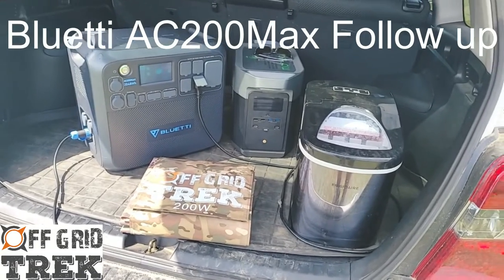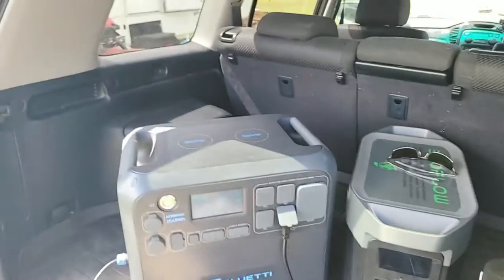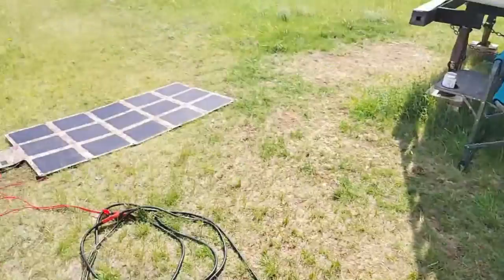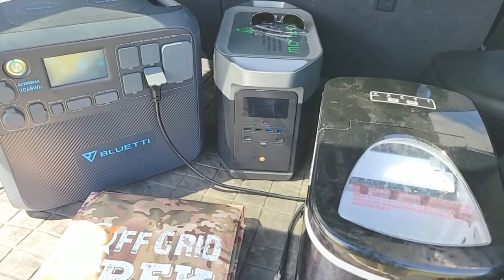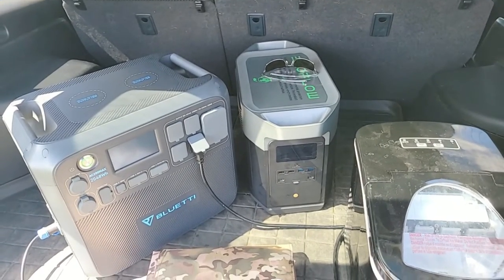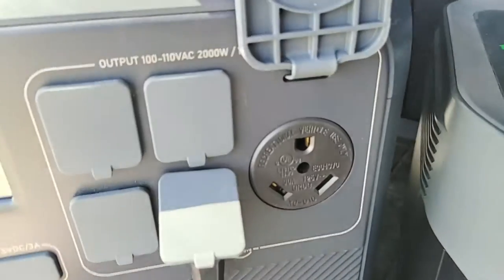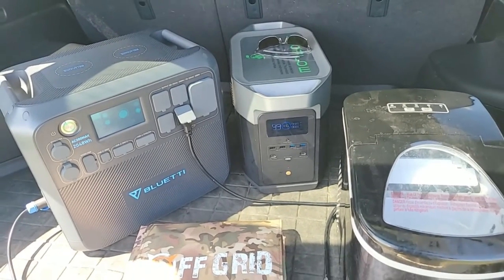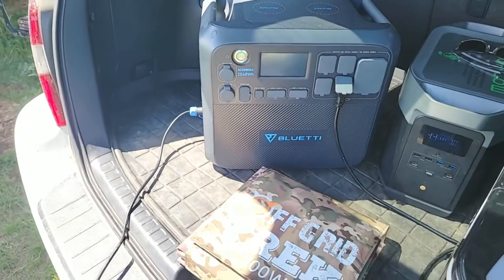Bluetti AC200Max Follow Up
Follow up from our last video comparing the Bluetti AC200Max to the Ecoflow Delta Max.
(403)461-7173